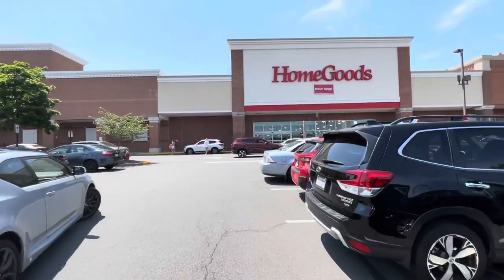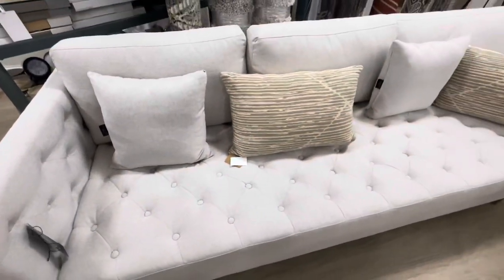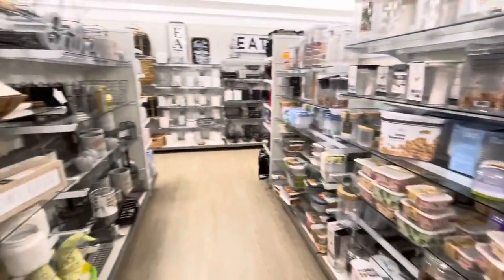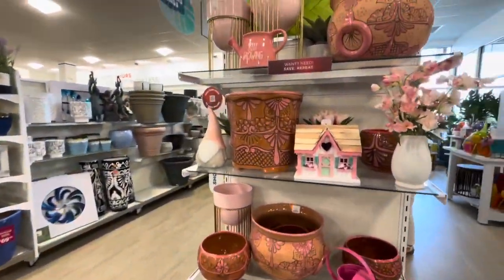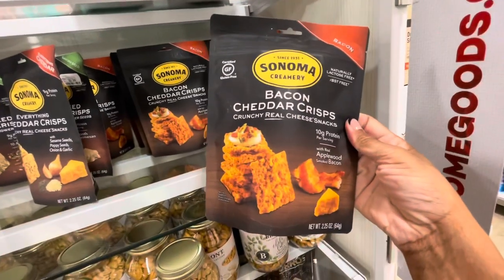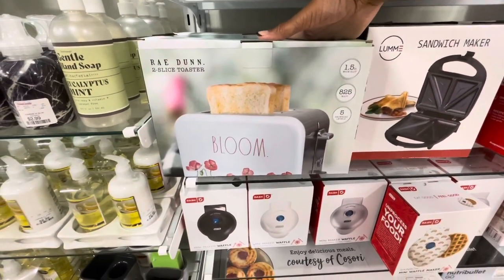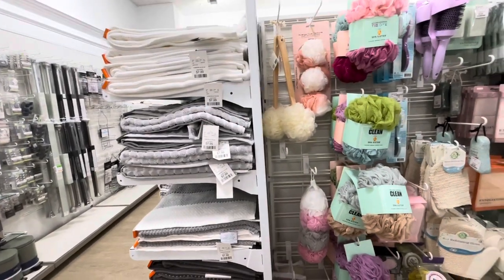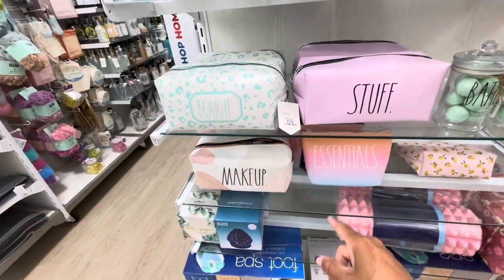HOMEGOODS * WALKTHROUGH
MS QUEEN B